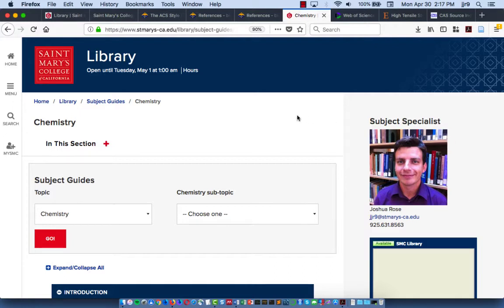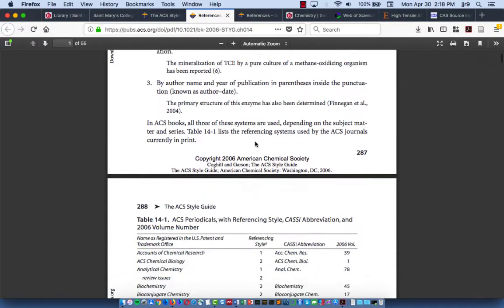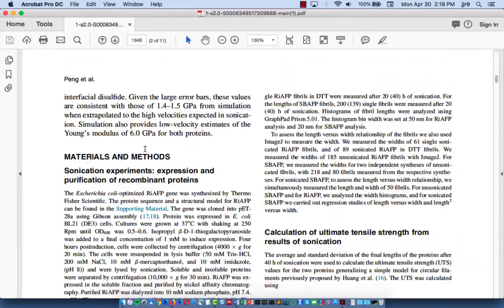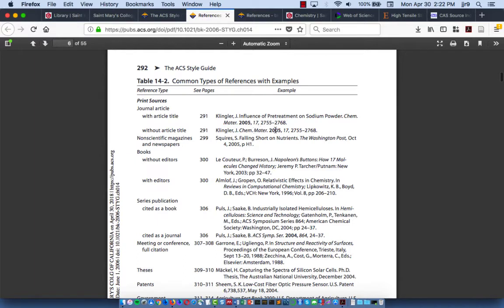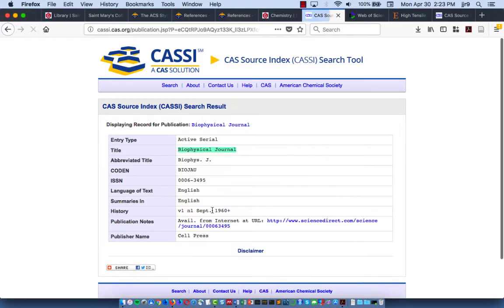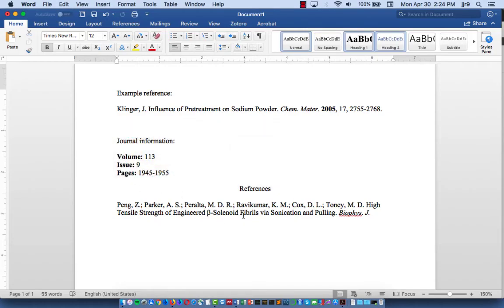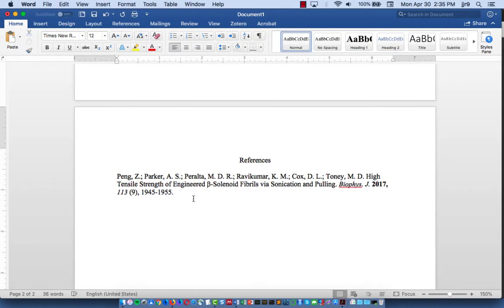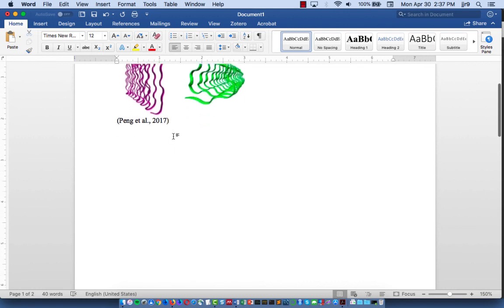ACS Style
Questions about citing your sources in ACS Style? Please check out this brief tutorial or see the links to the ACS Style Guide below.